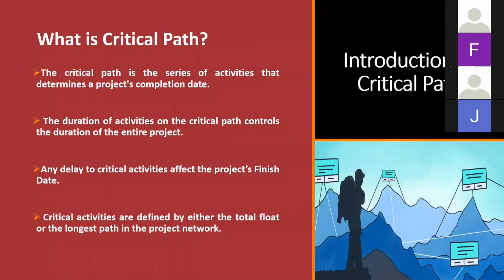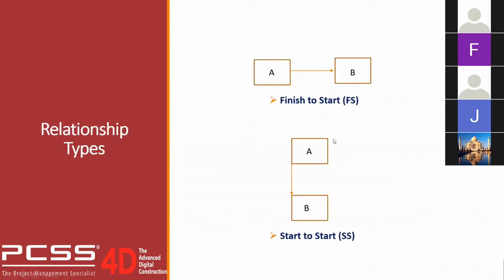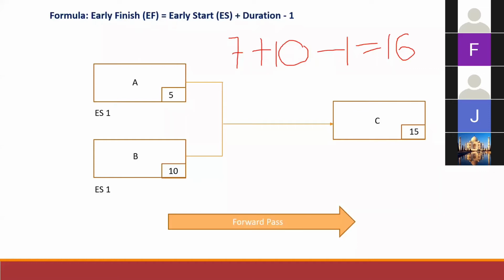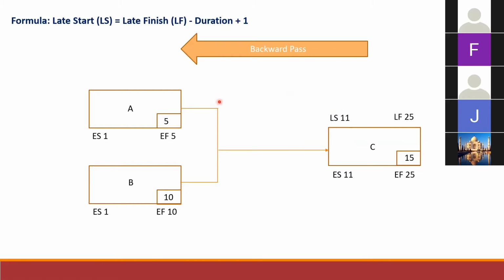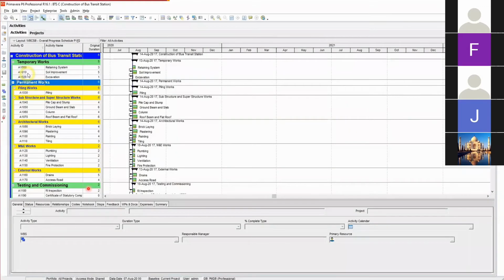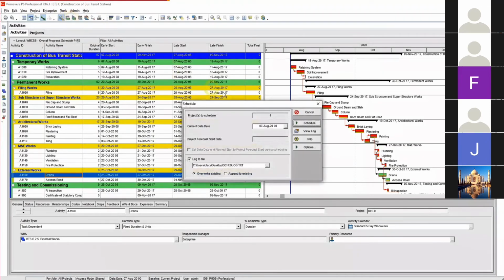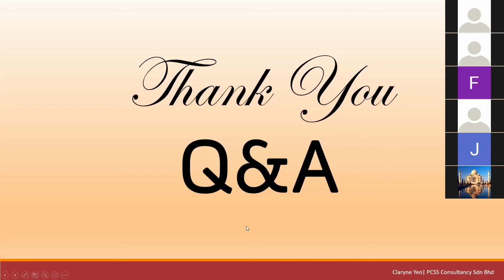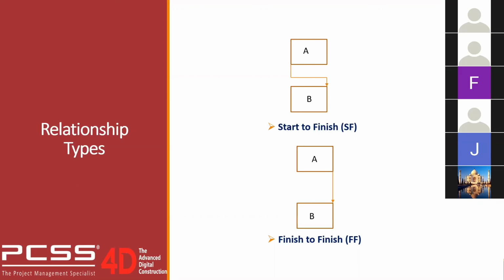PCSS FREE WEBINAR: Critical Path in P6